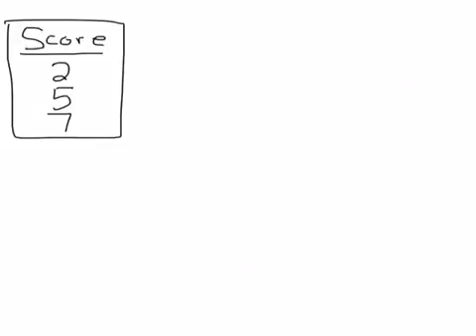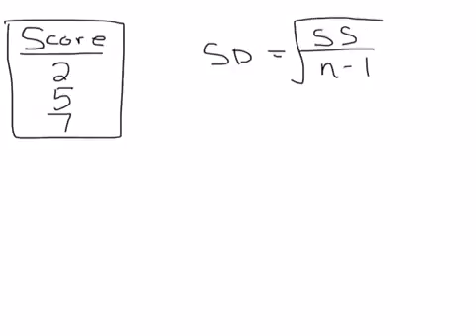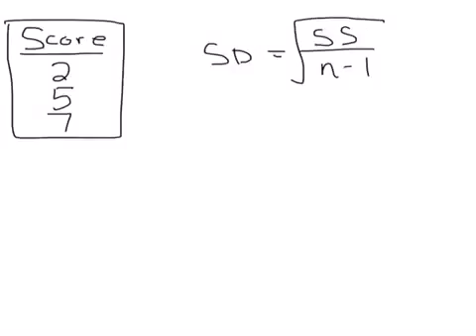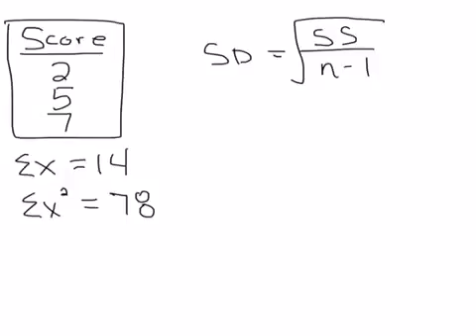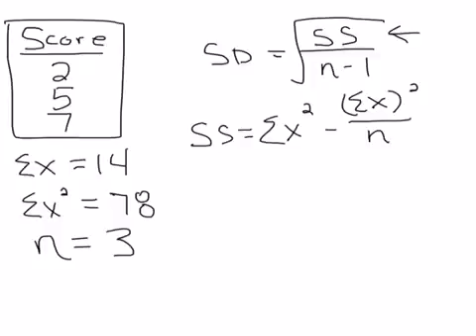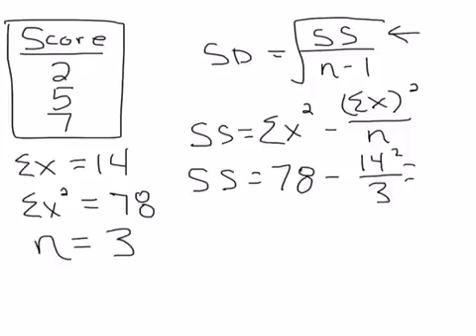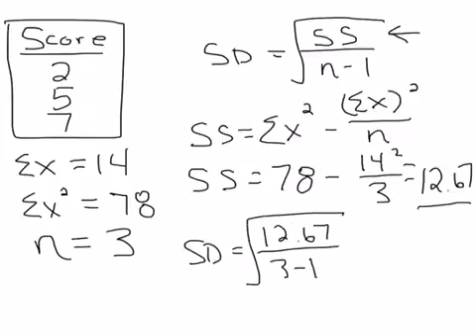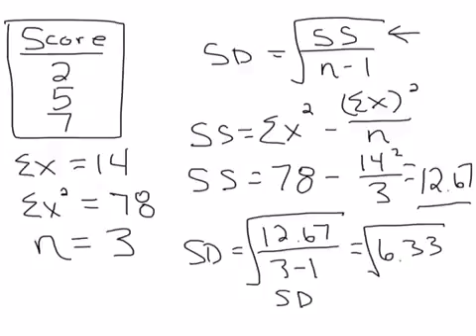Sample Standard Deviation